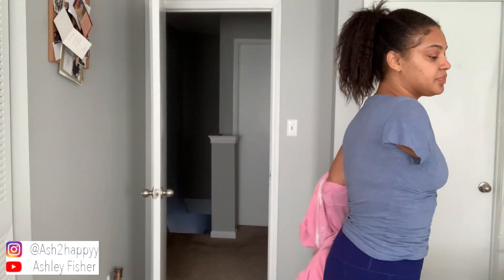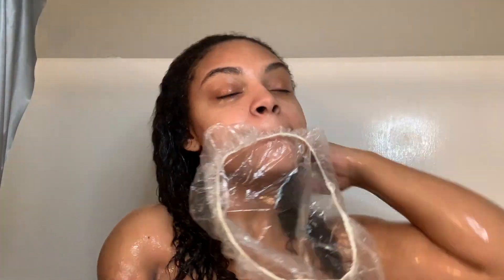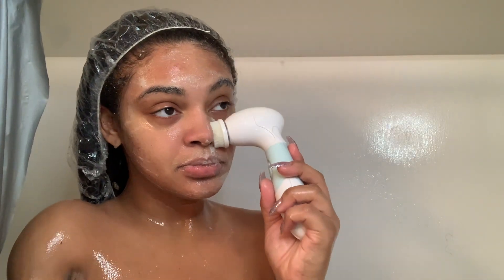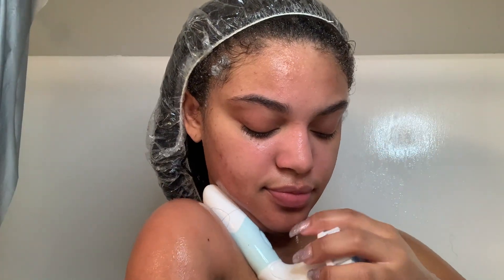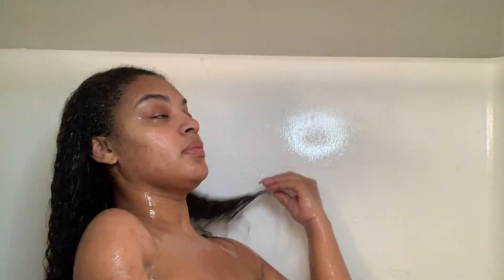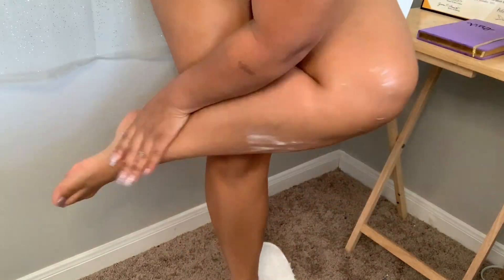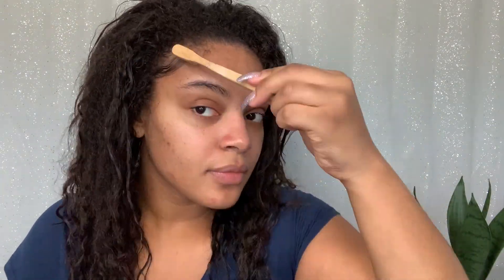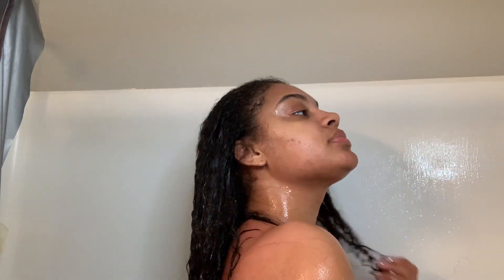GET READY WITH ME | After the Gym Routine 🚿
Hey Guys! I hope you all enjoy this video!

Things to know about Duvolle® Brilliance Spin-Care System

The spinning massaging motion of the brush offers a next-level cleansing, removing dirt, oil, and makeup much more effectively than cleansing with soap and water alone.

Gentle face cleansing brush gently cleanses and removes dead skin cells, unclogs pores by eliminating deep-seated dirt to reveal radiant-looking skin.

Firmer face exfoliating brush deeply cleanses and exfoliates, may minimize the look of pores, helps improve the appearance of skin texture while enhancing your skin's ability to absorb skincare treatments.

Variable speed: lower for gentle cleansing and exfoliation. Faster for deep cleansing.

A large body cleansing and exfoliating brush remove dead skin cells from knees, arms, elbows, great before self-tanning and back acne.

Pumice stone attachment an effective tool for softening rough skin (feet, elbows, and heels, as well as removing calluses or hard, dead and dry skin)

Nail file disk attachment speeds up the boring nail failing process and makes it easier to get beautiful results. Great tool for at-home manicures and fun pamper evenings.

Cradle/brush stand feature.

Water-resistant face brush designed for use in the shower.

Cordless Operates for months on 4 AA batteries